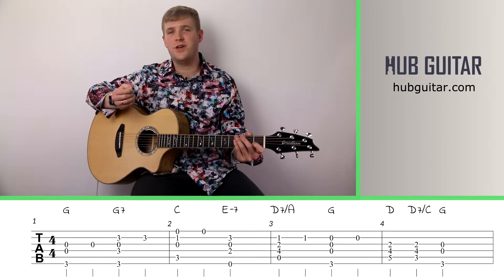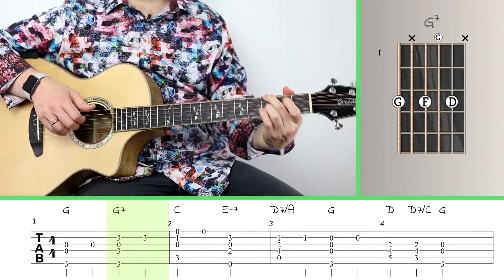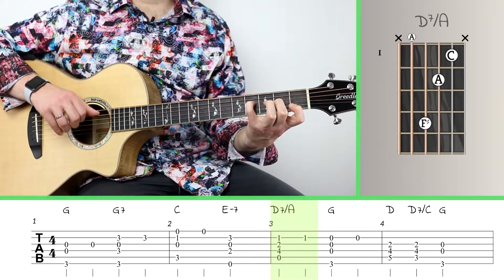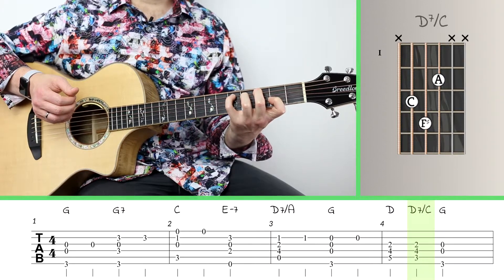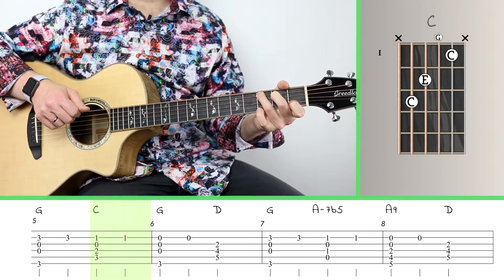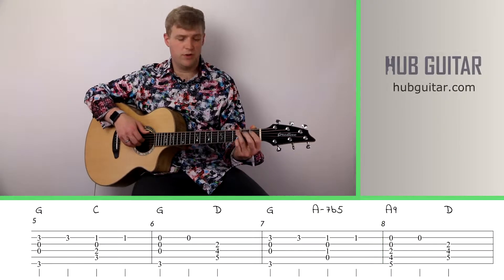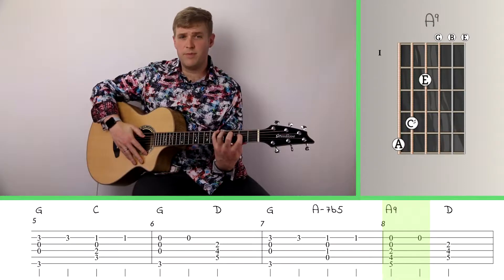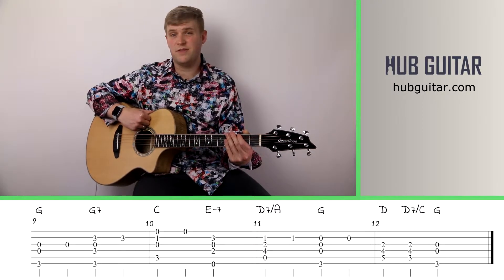LEARN: Fingerstyle Guitar Version of "Twinkle Twinkle Little Star" (EASY)